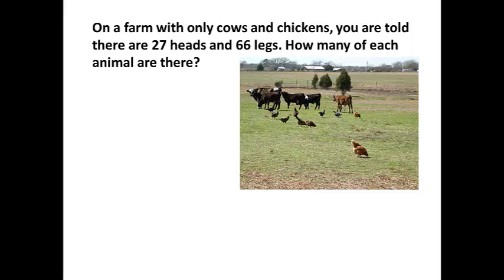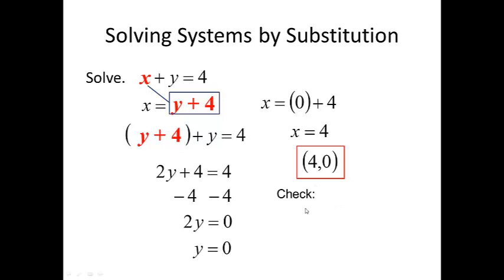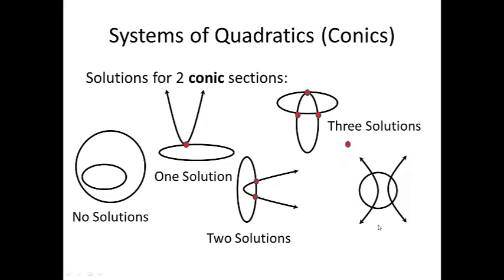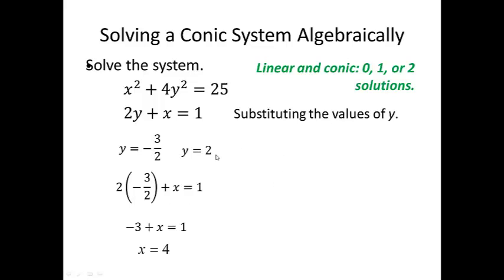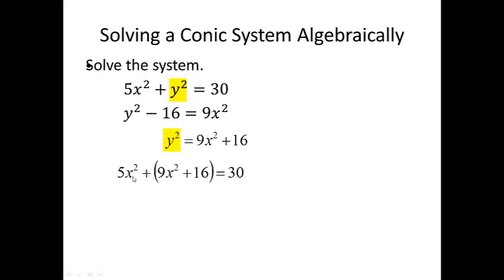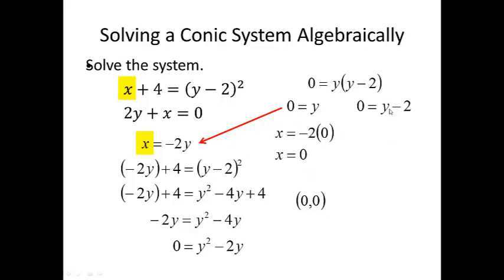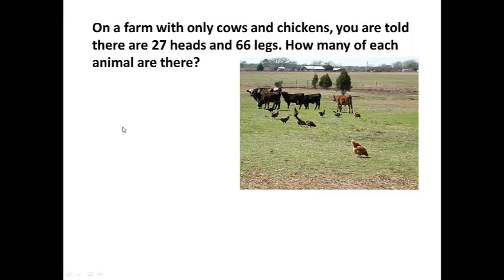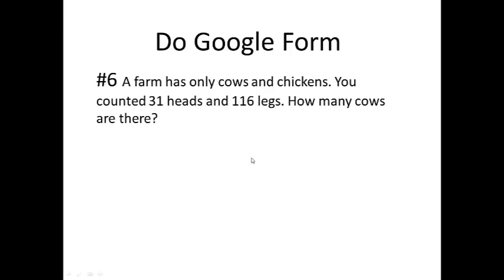Trig 7.1 Solving Systems by Substitution